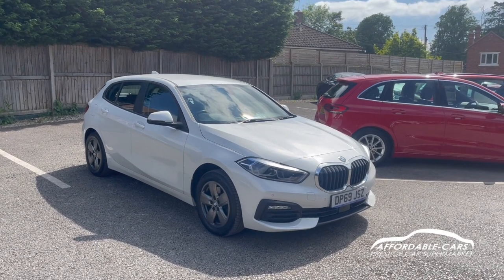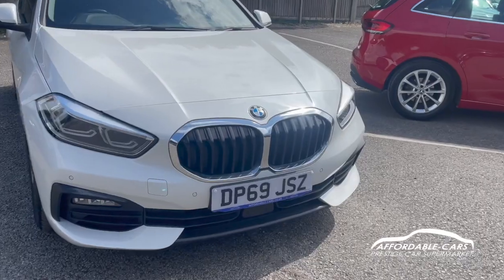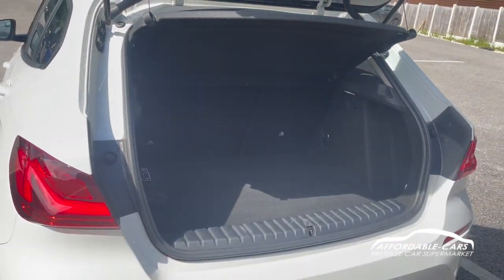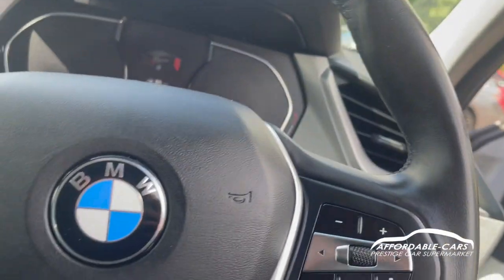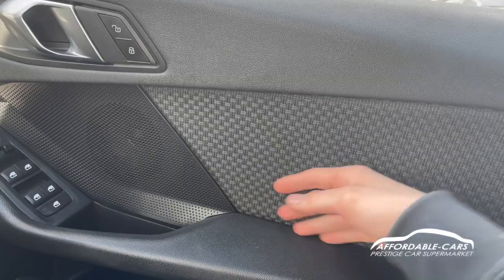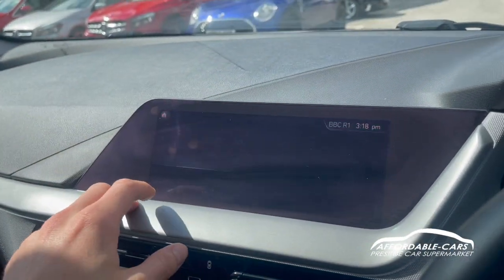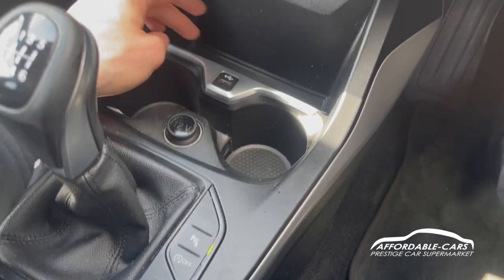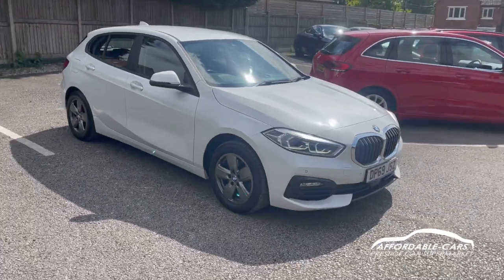BMW 1 Series 116d SE 5dr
SPECIFICATION TO INCLUDE: **VAT QUALIFYING** Mineral white metallic paintwork, Black cloth with patterned seat centre's, 16" 5 Spoke alloys, 6 Speed manual gearbox, Satellite navigation, DAB, Bluetooth, LED headlights, Air conditioning, Keyless start, Cruise control with speed limiter, Privacy glass, Front and rear parking sensors.

SERVICE HISTORY:
4 x Services up to 33K miles

- Affordable Cars (Yorkshire) Ltd. A19 Cockey Hill York, North Yorkshire, YO19 4SH.